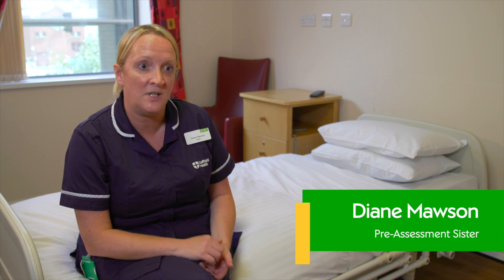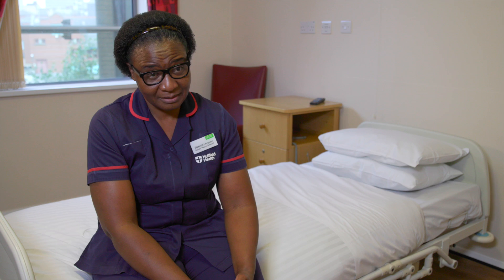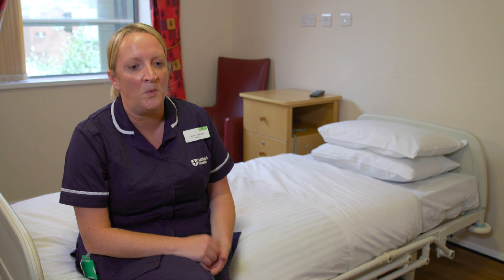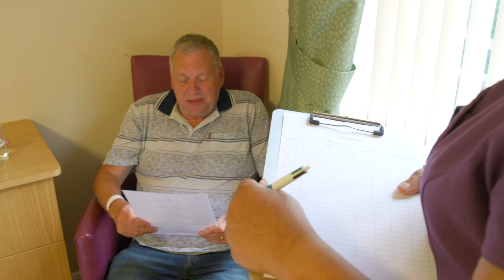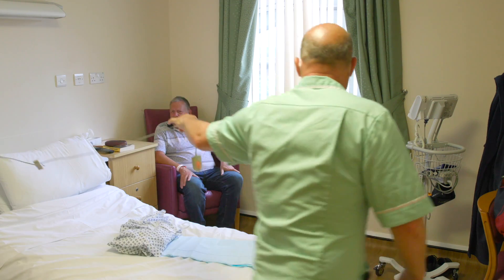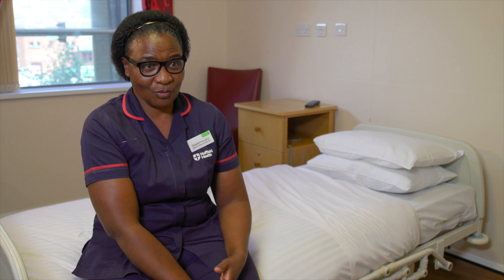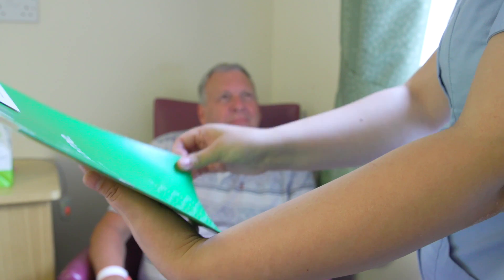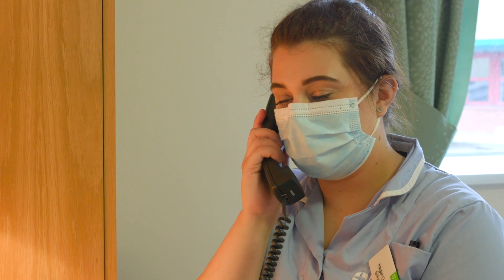Your Operation Day at Nuffield Health Leeds Hospital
Coming in for surgery at Nuffield Health Leeds Hospital? Watch our guide on patients' frequently asked questions on what to expect, including:

- What happens when I arrive at the hospital?

- What will my patient bedroom look like?

- What sort of anesthetic will I have?

- What time will I go down into theatre & changes to theatre list timings on the day

- What can I eat after surgery?

- What do I do if I feel in pain?

- How long is my hospital stay & changes to length of stay depending on recovery

- Will I get to see my surgeon before I leave?

-  Explaining the discharge process

- Tips for settling back in at home

We look forward to welcoming you to Yorkshire's largest independent hospital: Nuffield Health, in Leeds.